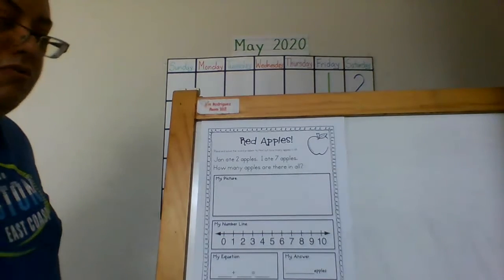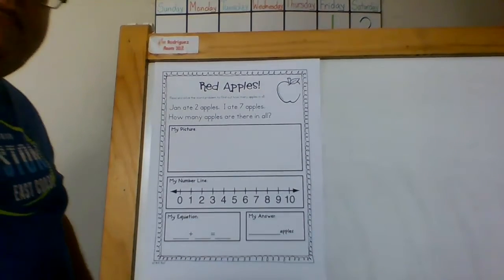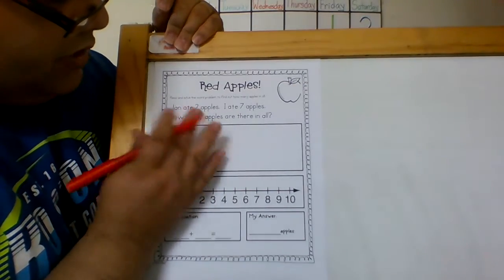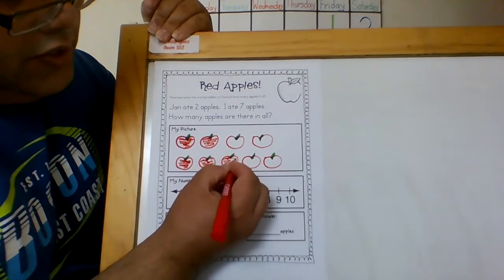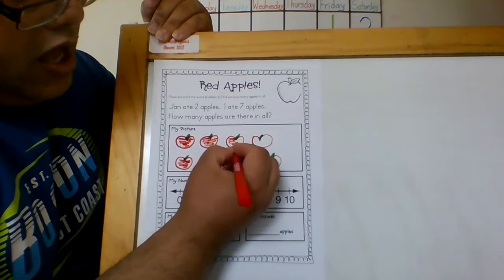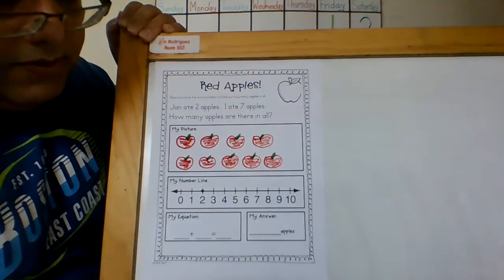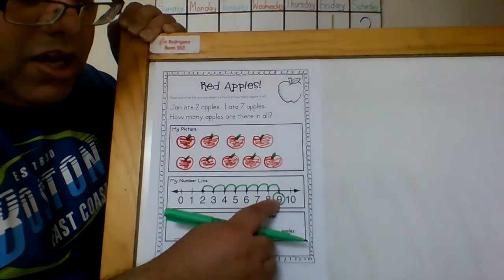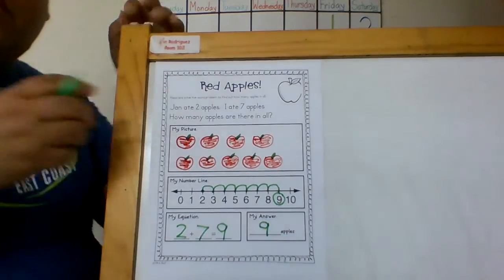Pre-K Math Addition Word Problems Mr. Rodriguez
The video is for preschoolers at Shubert School to connect with the teacher at long distance learning. Scholars will actively engage with the teacher solving addition word problems with four steps (drawing, number line, equation and answering the question).